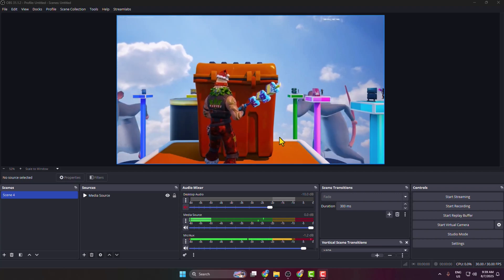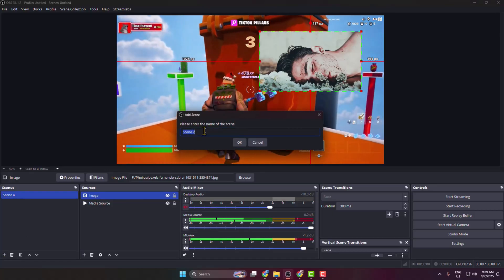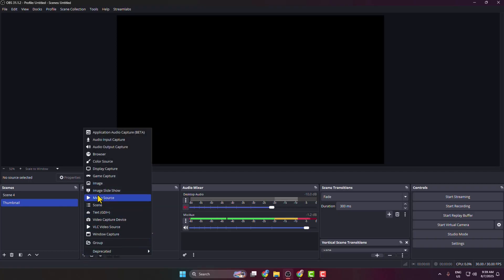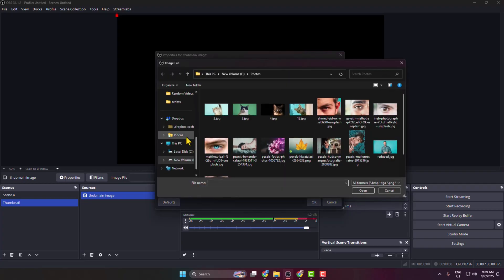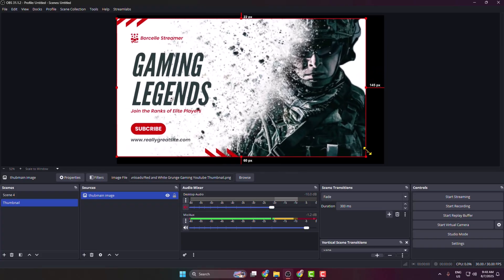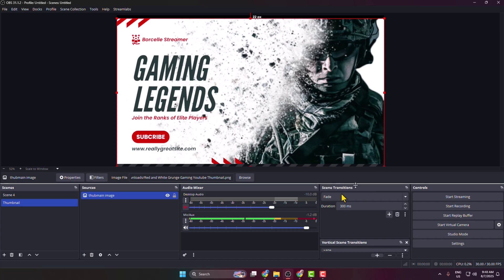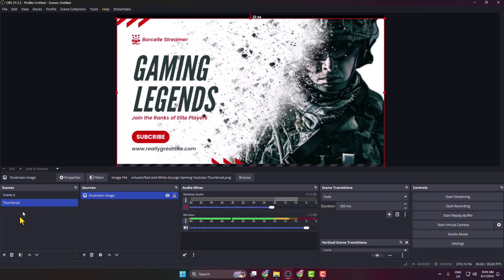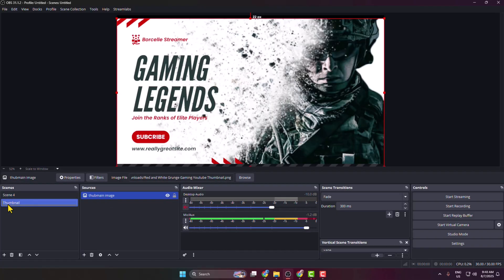How to Add Thumbnail in OBS Studio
Learn how to add a thumbnail or static image in OBS Studio — great for stream starting screens, offline displays, or custom overlays!